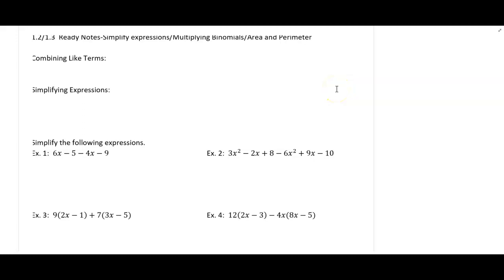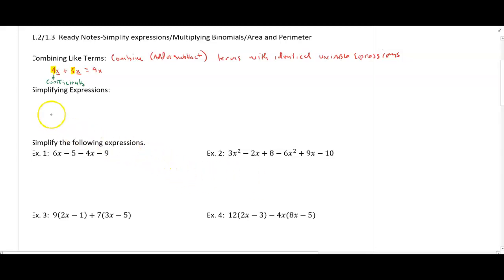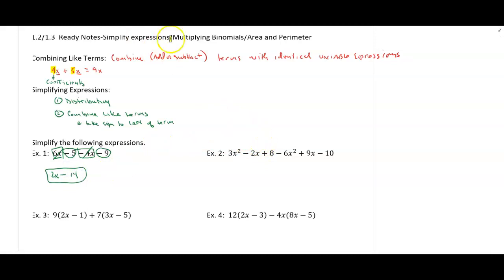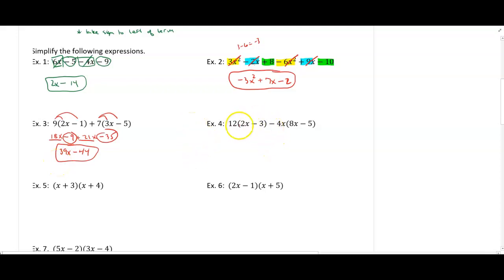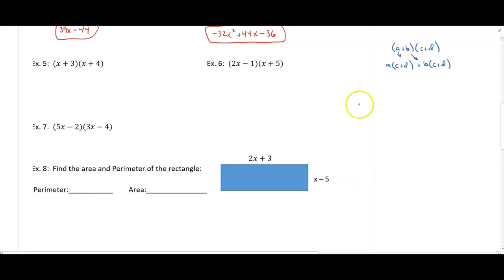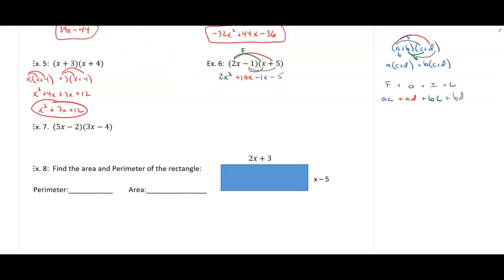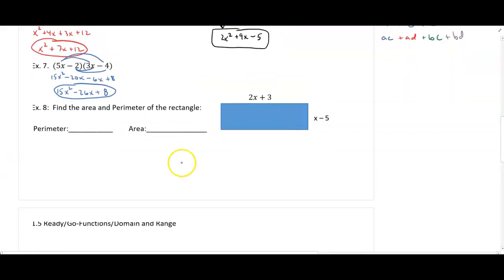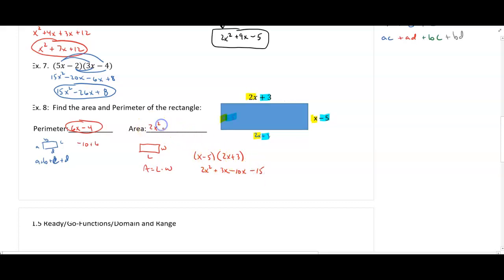Math 2 Module 1: 1.2 Warm up